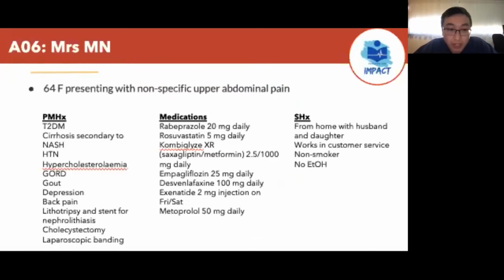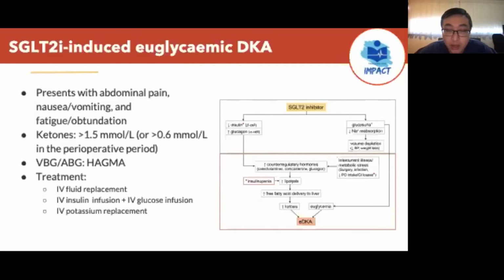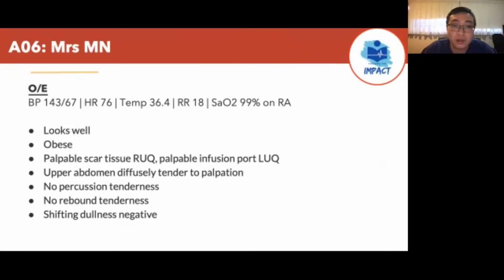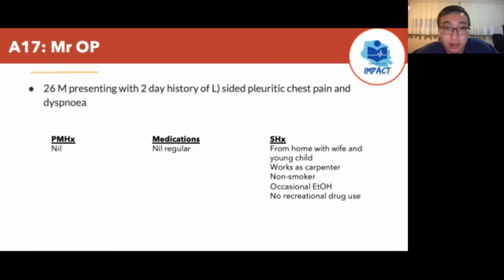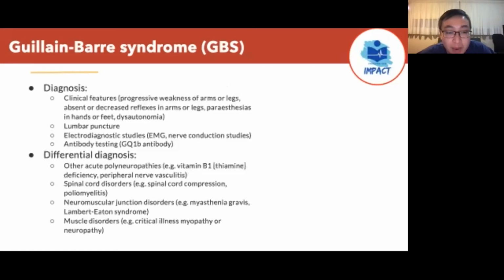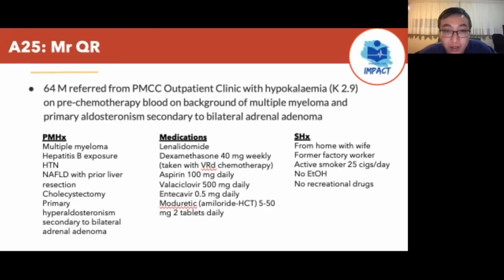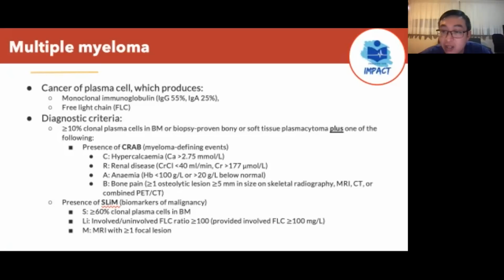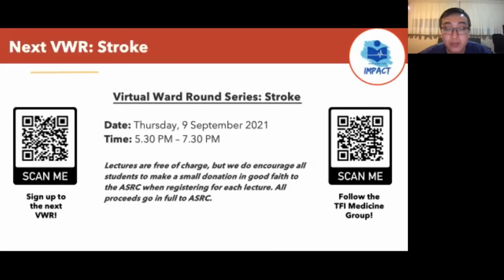TFI Virtual Ward Round Series 2021: Emergency Medicine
The Virtual Ward Round Series, led by Dr. Victor Lin, seeks to provide senior medical students (and junior medical students looking for an extension) with practical insight into real-world medicine.

Suitable for:
Clinical medical students looking for extra insight into medicine in practice
Pre-clinical medical students looking for an extension

Delivered by outstanding senior medical students and junior medical officers from leading hospitals across Victoria, including the Royal Melbourne Hospital, Austin Health and Epworth, the TFI Medicine Lecture Series aims to provide high-quality supplemental instruction to medical students at all levels of training to help them excel in their studies and become the most proficient doctors possible

The Asylum Seeker Resource Centre (ASRC) is Australia’s largest human rights organisation providing support to people seeking asylum. Established in 2001, ASRC currently runs more than 40 holistic programs that protect people seeking asylum from persecution and destitution, support well-being and dignity, and empower people to advance their own future.

Australia’s asylum seeker policy history is a story of blunders and shame. The inhumane conditions of offshore detention centres are well-documented and not uncommonly do we see asylum seekers, both adults and children, admitted acutely to hospital suffering debilitating physical and mental health issues, where they are seen in handcuffs, treated like criminals.

For the past two decades, ASRC has worked on the frontline, advocating for the human rights of people seeking asylum, supporting and empowering some of the world’s most vulnerable people at critical junctures in the journey to freedom.

While we do not have any mandatory registration fees for our lectures, we do encourage all students to make a donation in good faith, however small, to this worthy cause when registering for each lecture. A contribution from each student, even as little as $5 (the price of a cup of coffee), can collectively make a world of difference for the asylum seeker population we hope to support.